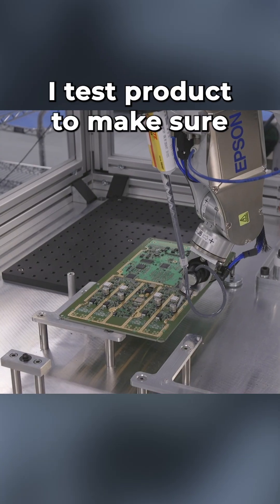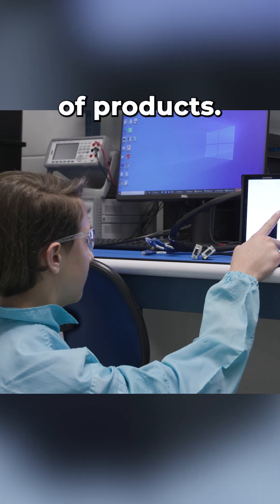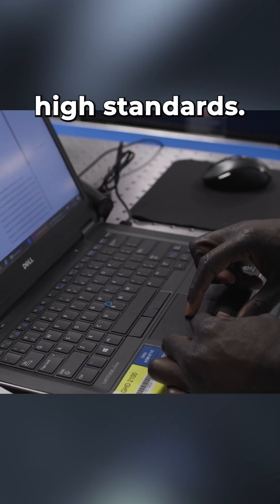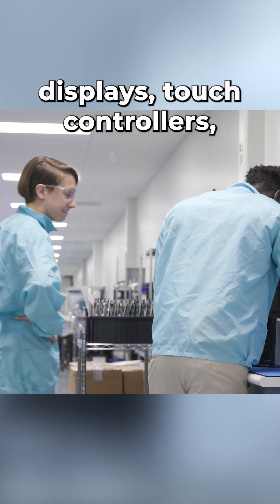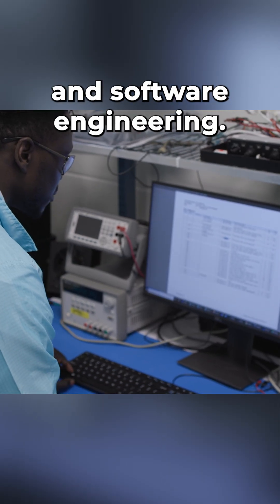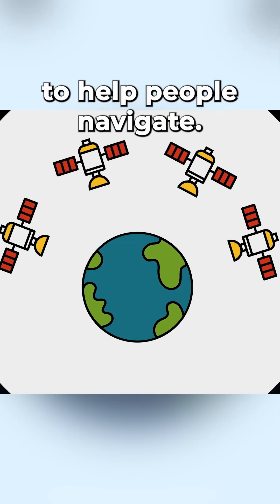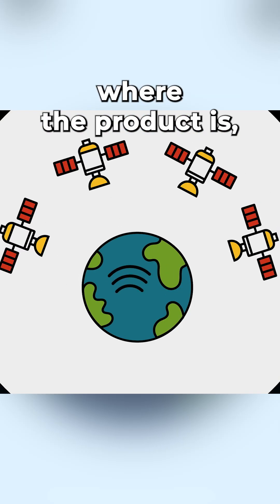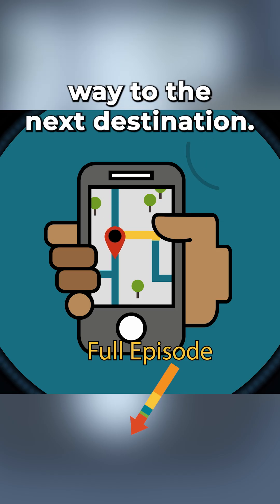Make COOL products working as an electrical engineer!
HirePaths is here to inform and excite parents/guardians about options their child can pursue after high school to quickly and affordably launch a successful, ​well-paying career.